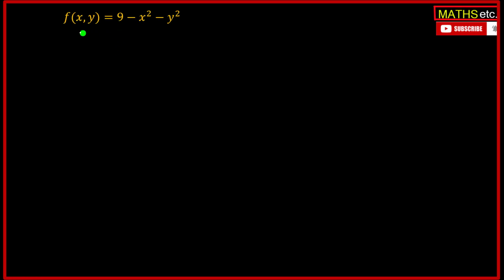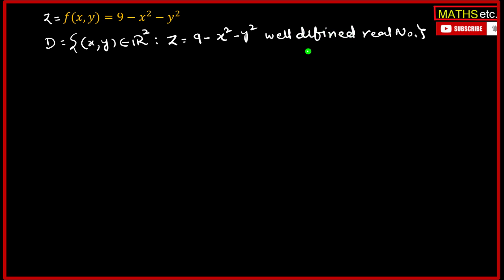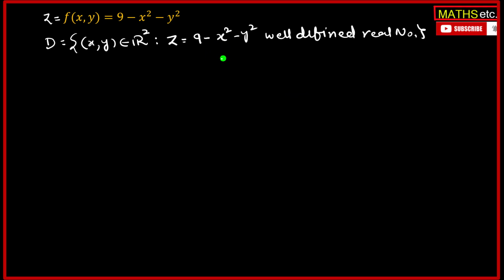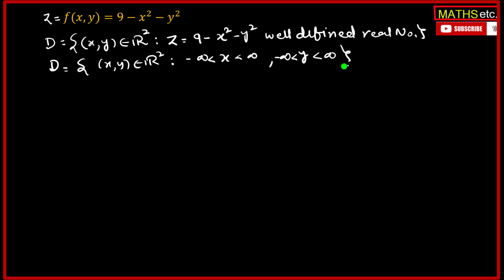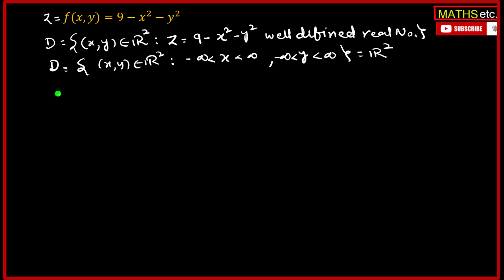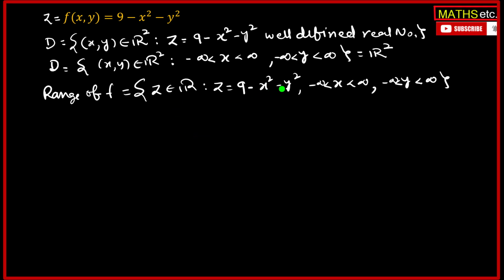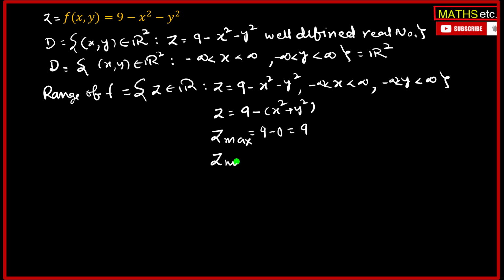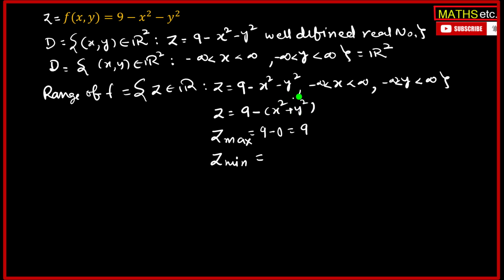Find domain, range and sketch the graph of the function 𝑓(𝑥,𝑦)=9−𝑥^2−𝑦^2 | Multivariable Calculus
In this video we find domain, range and sketch the graph of the function 𝑓(𝑥,𝑦)=9−𝑥^2−𝑦^2 which is the a shifted downward paraboloid.